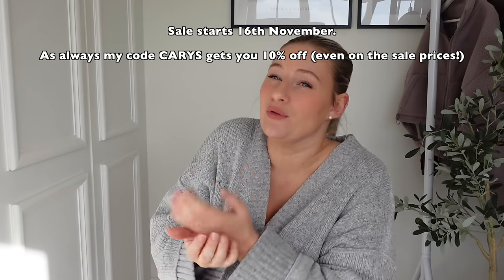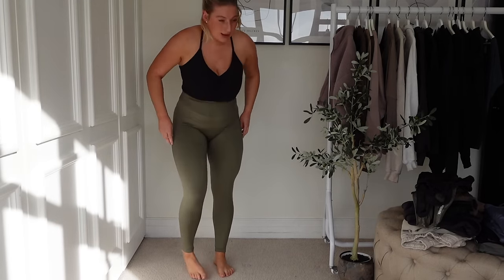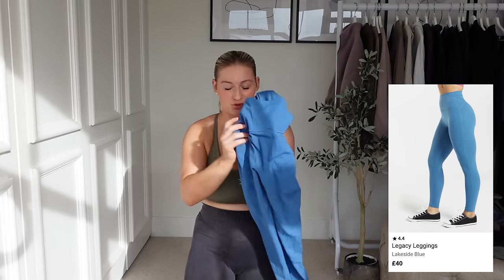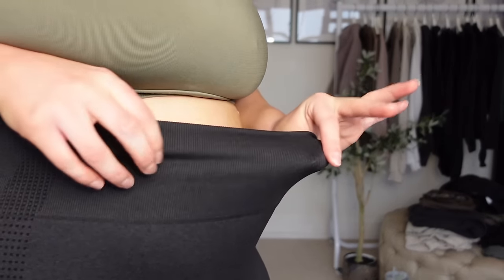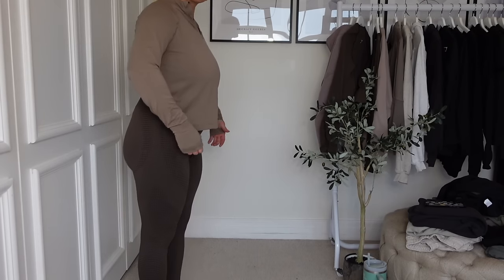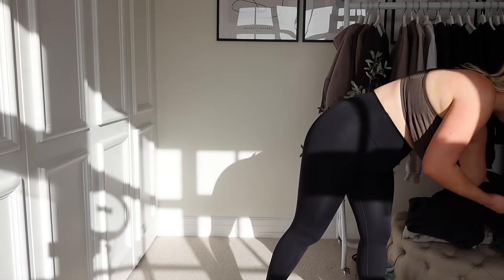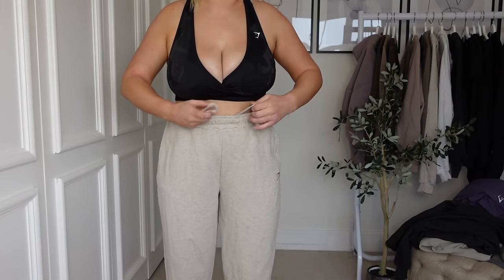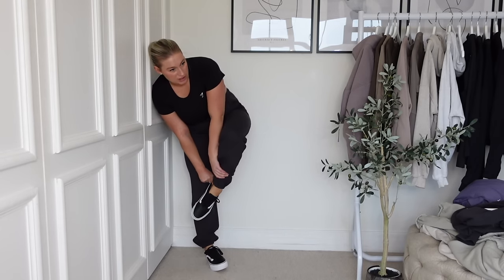GYMSHARK SALE MUST HAVES 2023 *tried & tested* | 50+ PIECE TRY ON HAUL | BLACK FRIDAY SALE!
3. Elevate zip up jacket black
4. Elevate brushed brown leggings
5. Elevate brushed brown leggings jacket
6. Elevate washed mauve leggings
9. Sweat seamless dusty olive
10. Sweat seamless bra dusty olive
11. Sweat seamless set, evening blue leggings
12. Sweat seamless set, evening blue bra
13. Sweat seamless washed black leggings
14. Sweat seamless zip up
15. Legacy lakeside blue leggings
16. Legacy walnut mauve legging
18. Pocket legging camo brown
20. Vital seamless black legging
21. Vital seamless 2.0 1/2 zip (body fit)
22. Vital seamless 2.0 long sleeve top (body fit)
23. Vital seamless black midi zip up jacket
24. Vital seamless brown marl leggings
25. Vital brown marl bra
26. Vital seamless 1/4 pullover (regular fit)
27. Vital seamless 2.0 light long sleeve top (regular fit)
31. Ruched leggings dusk green
32. Everyday cap sleeve t-shirt
33. Training sweatshirt stone pink
34. Adapt wrap camo bra black
35. Adapt wrap camo bra green
41. Training cycling shorts (longer)
43. Rest day beige marl joggers